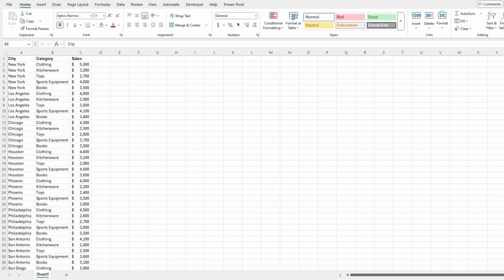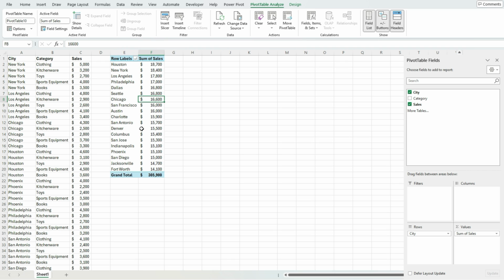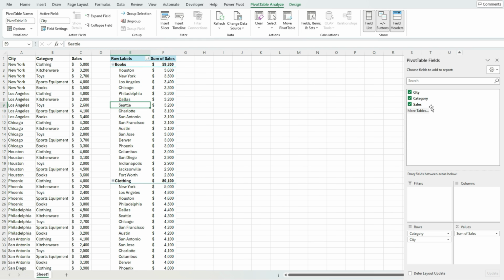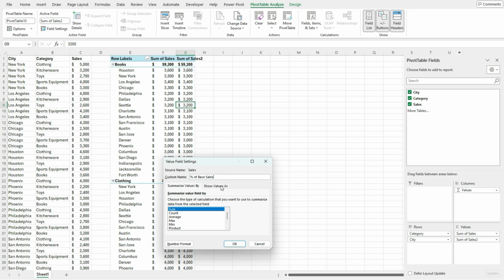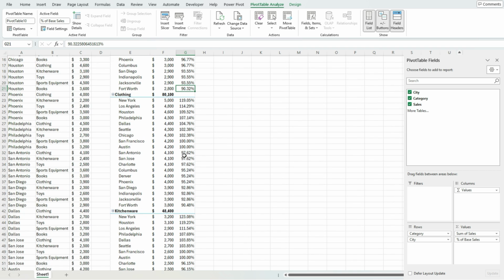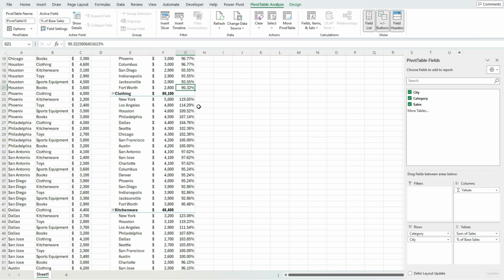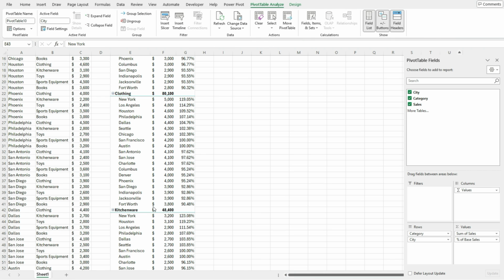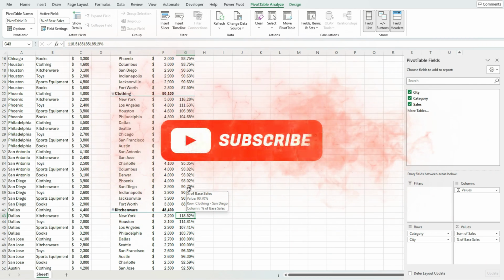Pivot Tables: Show Relative Values as a Percentage of a Base Amount